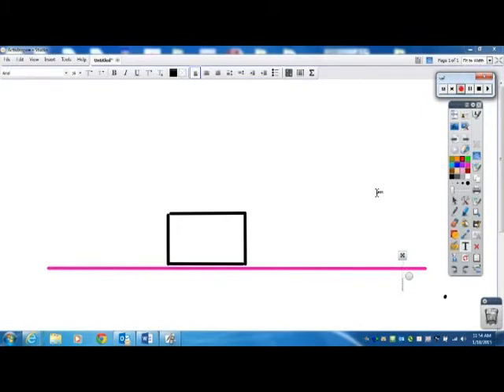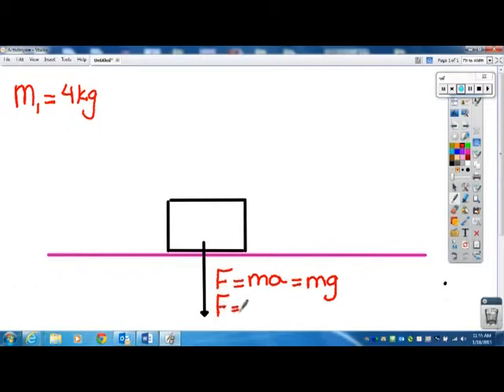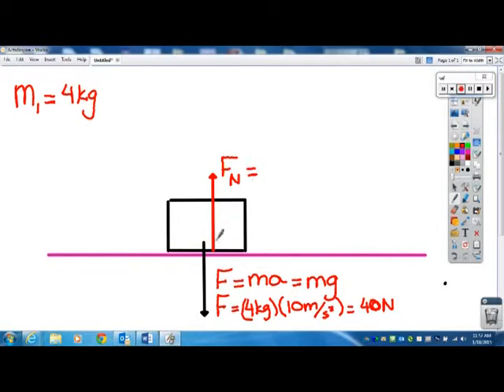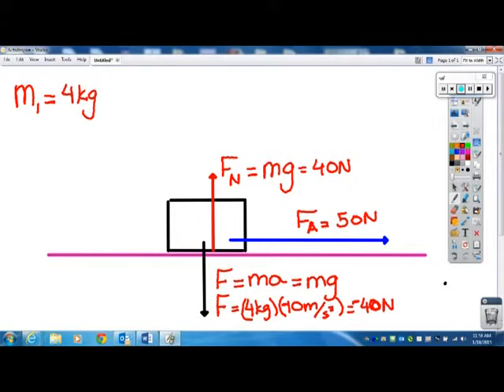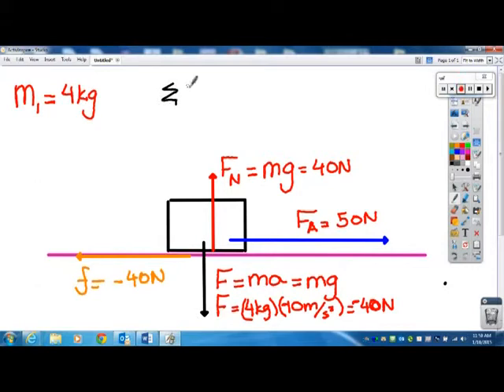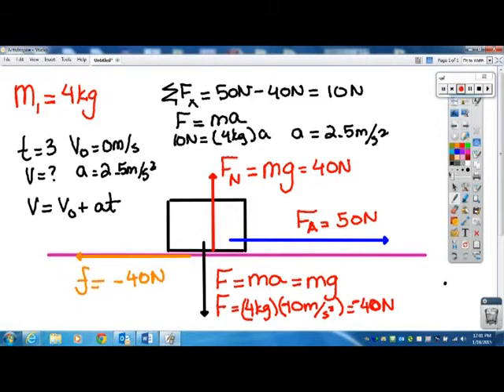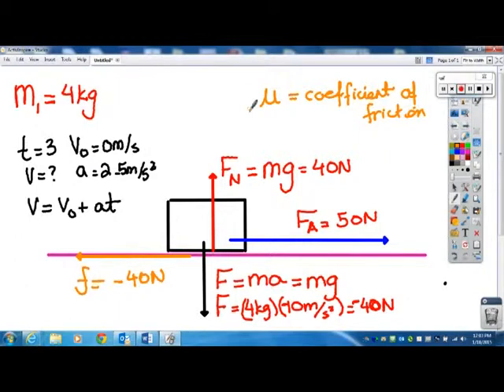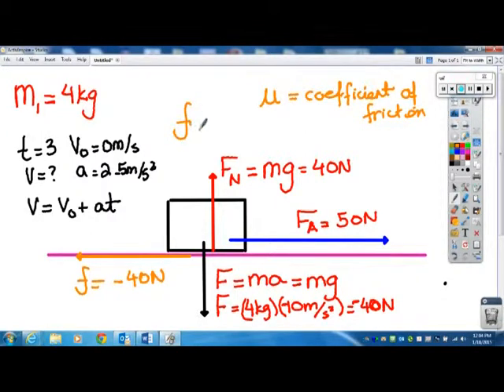Forces Lesson 1